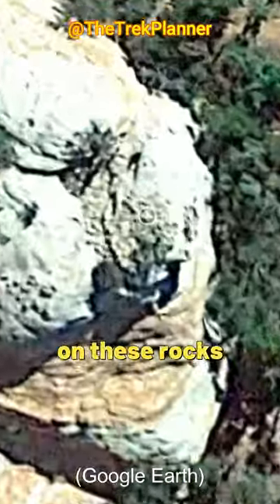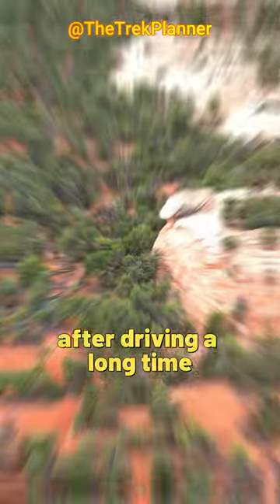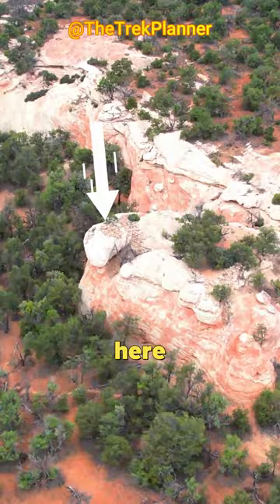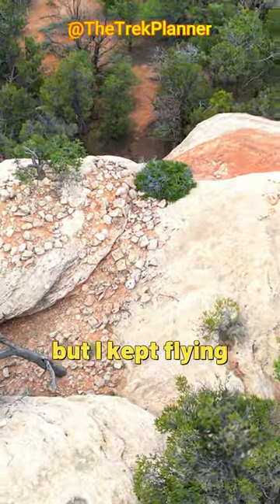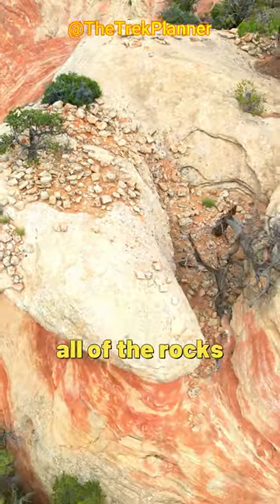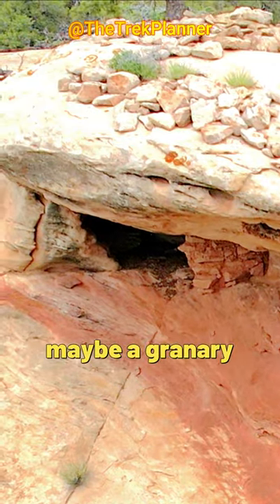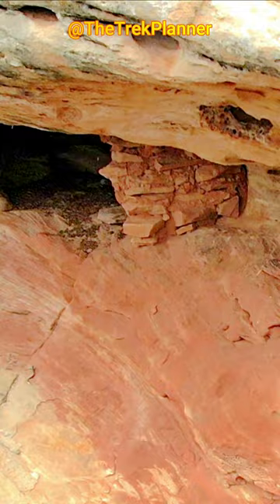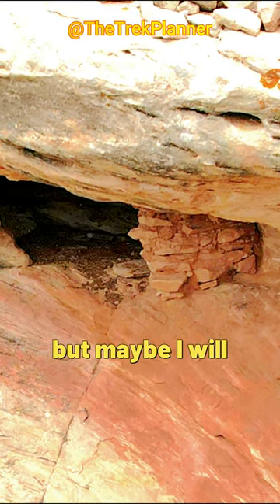I Found This On Google Earth Then Flew My Drone To It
I believe there was once an ancient structure located underneath these rocks.   There is a massive ruin nearby that is attributed to the Pueblo people from the timeframe of 1100 A.D., so maybe this is from them too?